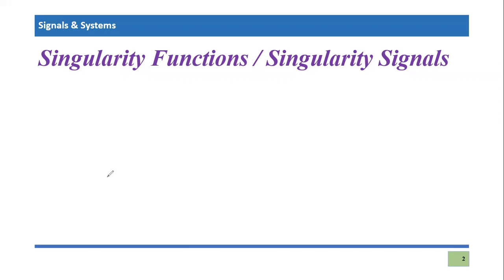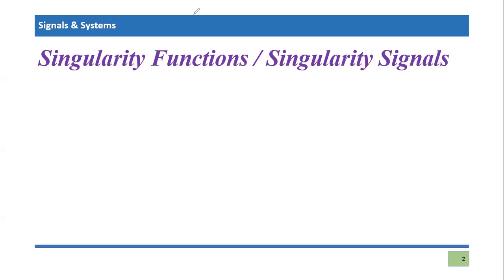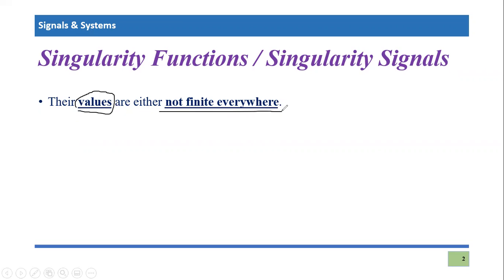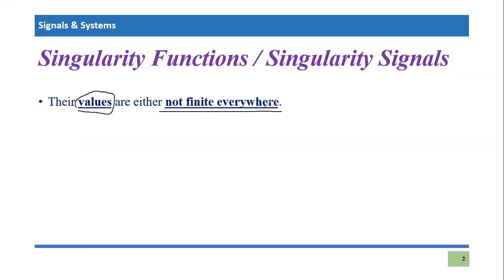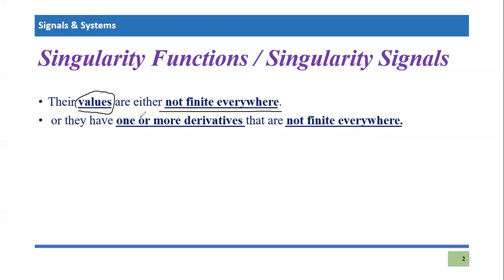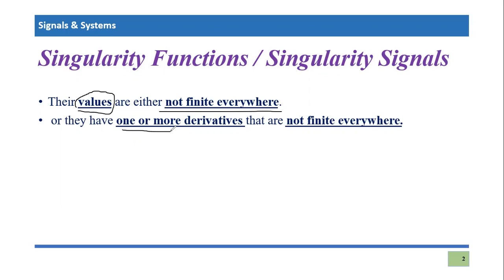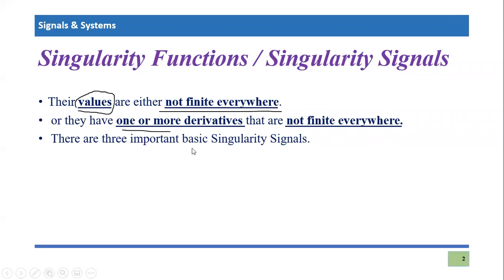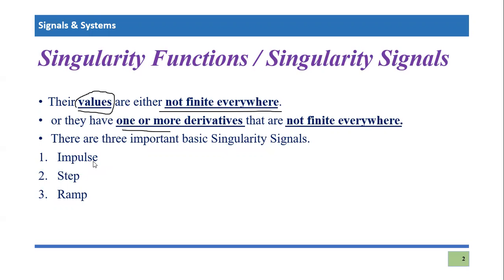What are Singularity Functions or Singularity Signals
In this video tutorial, we learn about an important type of Signals called Singularity Functions or Which are also known as Singularity Functions.  This video tutorial explains the basic definitions and criteria upon which we test any signal as singularity or non singularity signals.  Furthermore, this video also list the basic three types of singularity Signals. Namely Impulse, Step and Ramp Signals.